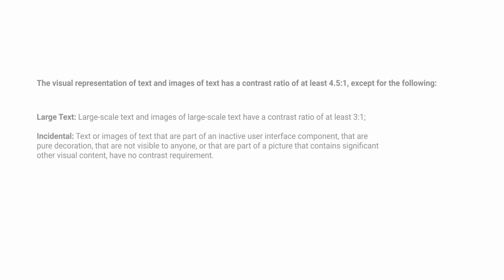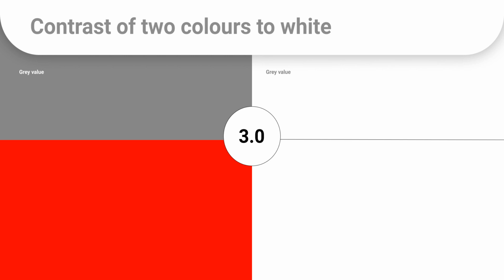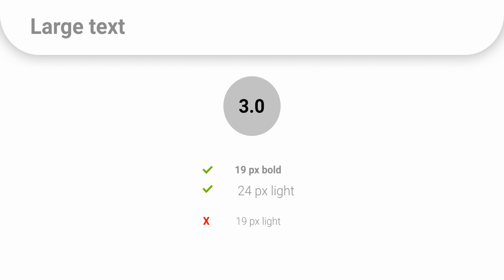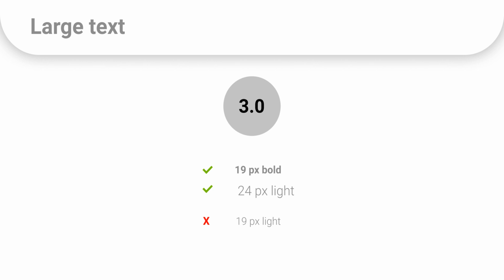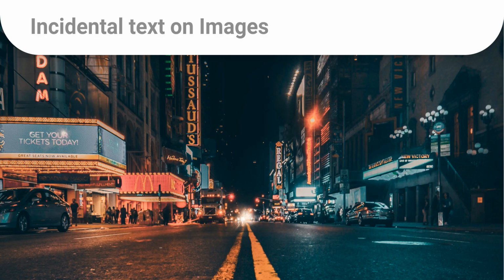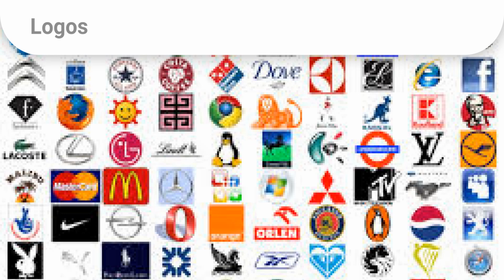Web accessibility for colours and fonts - WCAG 1.4.3.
Web accessibility is very important. The rules are not always self-explanatory though. That´s why I am trying to explain this rule in detail.
I really hope it helps, let me know what you think.